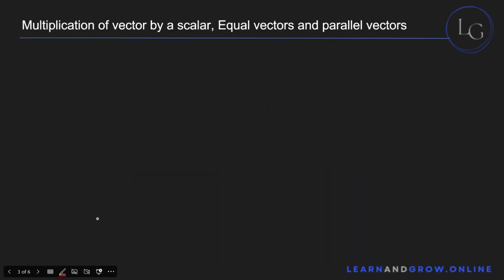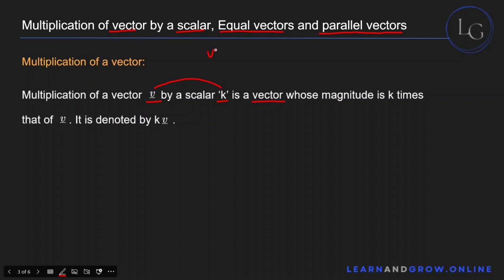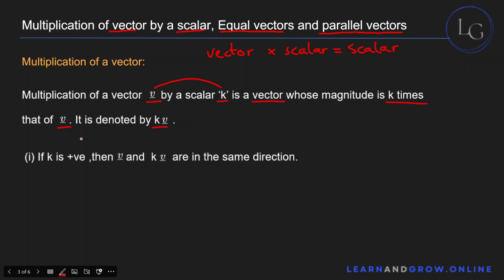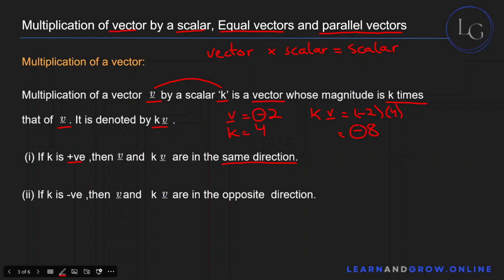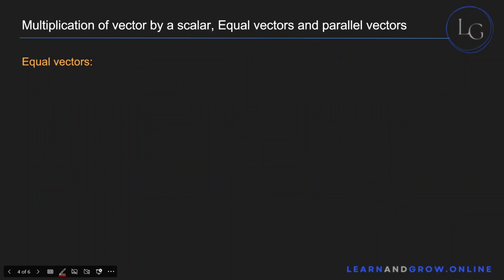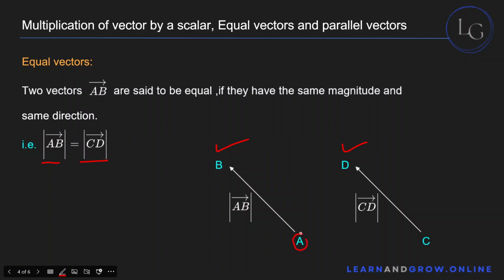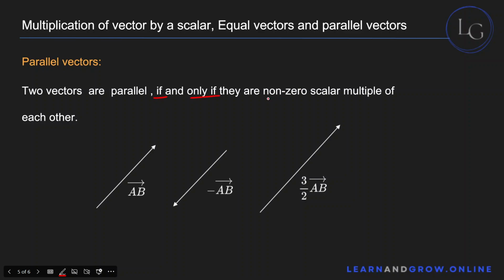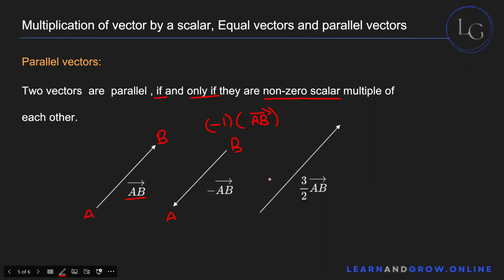Scalar Multiplication, Equal & Parallel Vectors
Welcome to a clear and engaging lesson from our Class 11 & 12 Math Basics series! In this video, we explore essential vector concepts: Multiplication of a Vector by a Scalar, Equal Vectors, and Parallel Vectors — all explained in plain English for easy understanding.

🔍 In This Video, You Will Learn:
✅ What it means to multiply a vector by a scalar — and why it matters
✅ How scalar multiplication affects the magnitude and direction of a vector
✅ The real-world meaning of increasing or reversing a vector
✅ What makes two vectors equal — and what doesn’t
✅ The simple condition for parallel vectors using direction
✅ Visual and relatable examples for better concept clarity
✅ How to spot these concepts in geometry and physics
✅ Key differences between equal and parallel vectors
✅ A clear recap for quick revision before exams

💡 Whether you’re just starting with vectors or preparing for revision, this lesson gives you conceptual clarity without using formulas or values. It’s all about building your basics through visuals and logical reasoning.

🎓 This video is perfect for students studying in CBSE, ICSE, State Boards, and international curricula. It’s designed for English-medium students who want to learn smart and understand deeply.

🎥 Ideal for exam prep, homework support, and long-term understanding!

📝 Remember to:
💬 Comment your doubts or thoughts
🔁 Share this with your classmates

📥 Additional notes, worksheets, or practice links (if available) can be found in the description.
🚀 Master the basics and grow confident in vectors — one topic at a time!